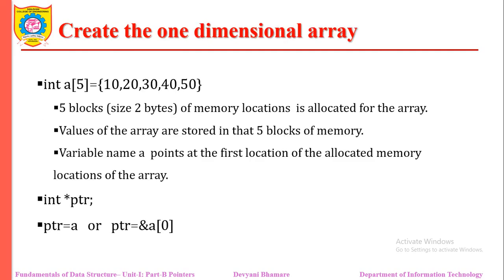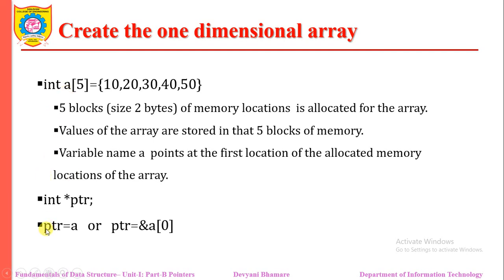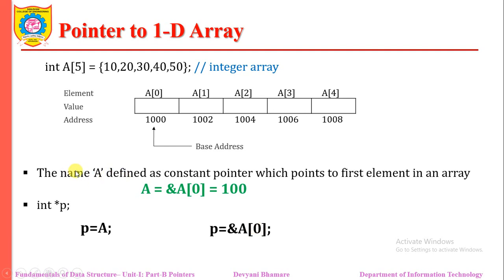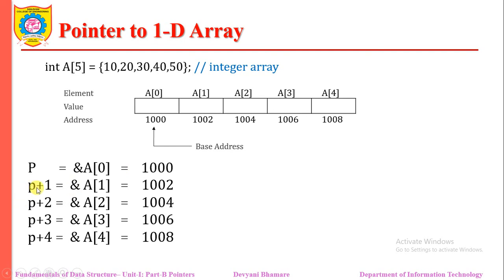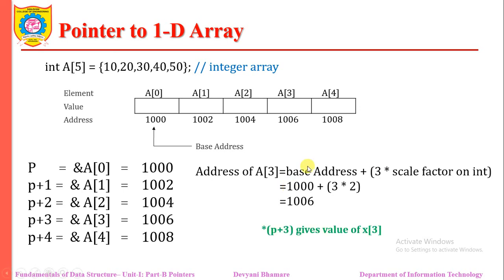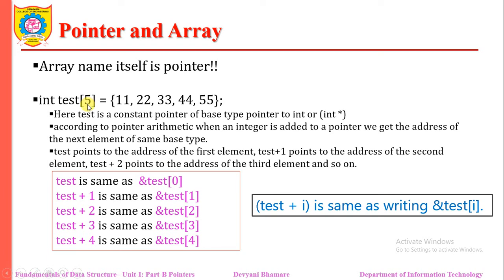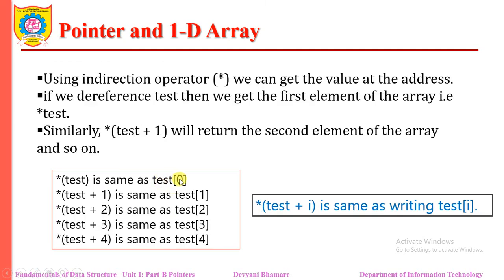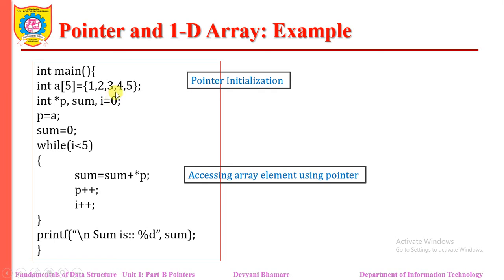Pointers to1D Array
How to initialize pointers to 1D Array and Use the pointers to display an array of elements.